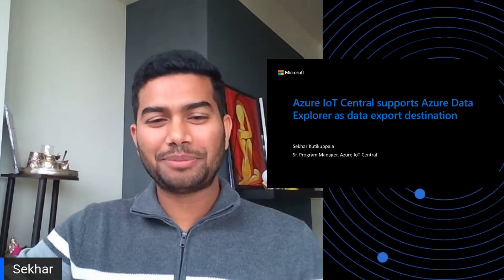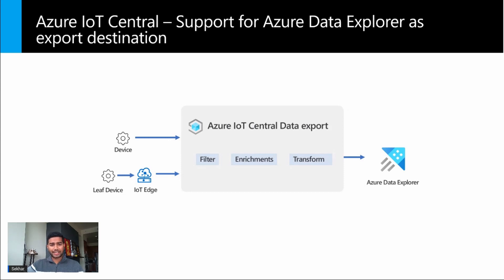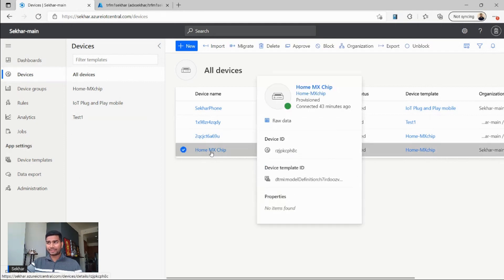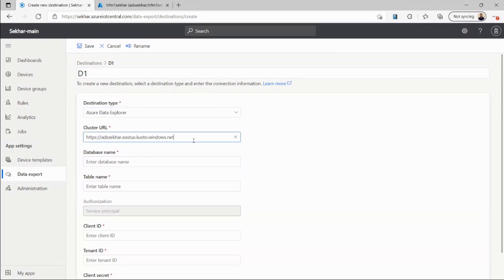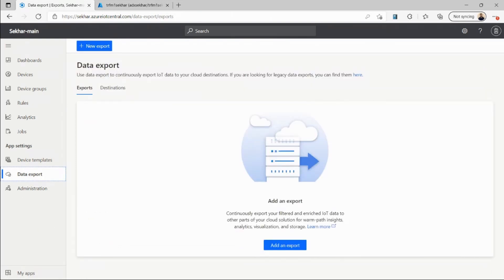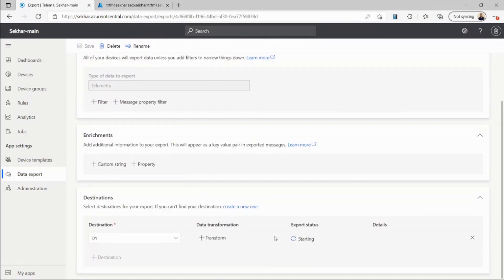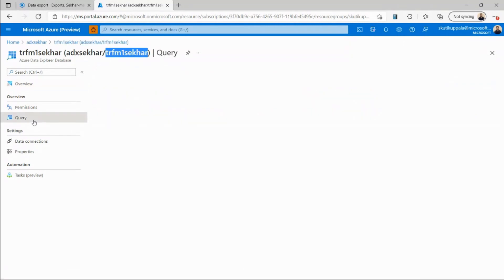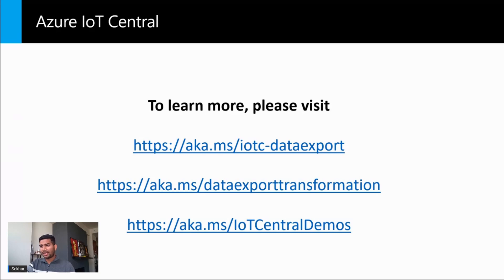Demo: Continuously export device data to Azure Data Explorer from Azure IoT Central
IoT Central Data Export adds first class support for Azure Data Explorer (ADX) and Synapse data explorer pools as a destination See a demo of how Azure IoT Central data export can egress data directly to Azure Data Explorer.